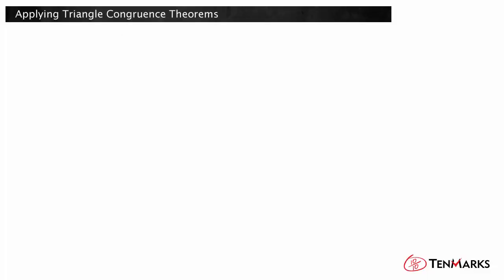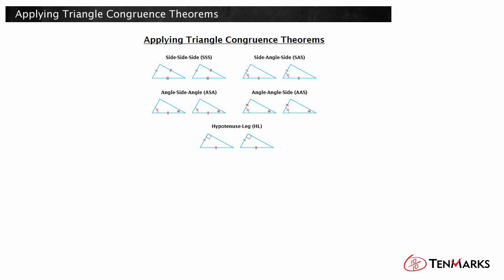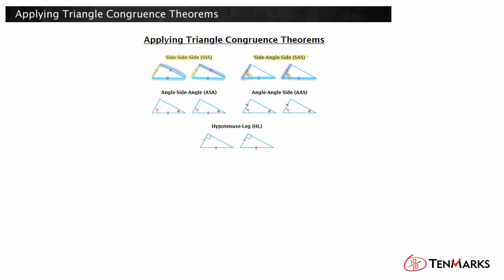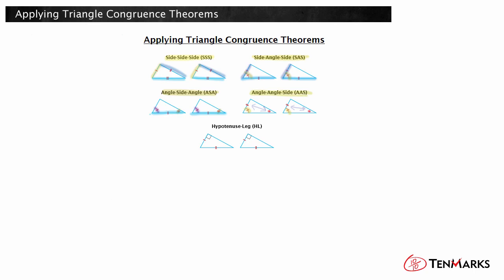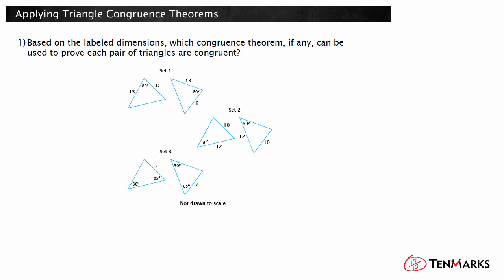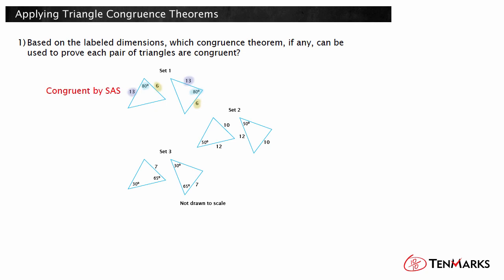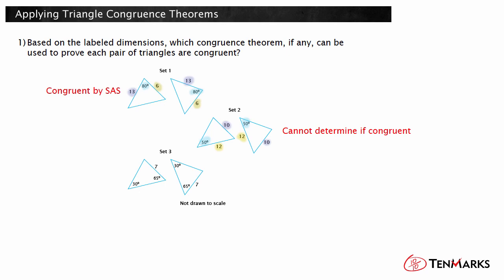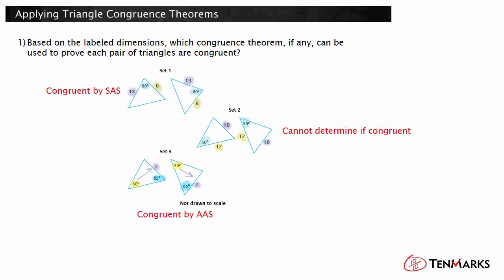Applying Triangle Congruence Theorem: G-CO.8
This lesson explains how to use congruence theorems to prove triangles are congruent.